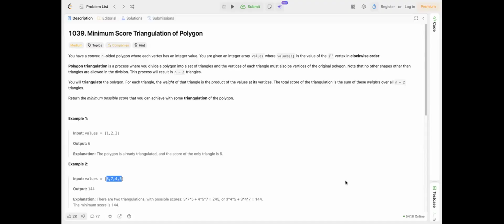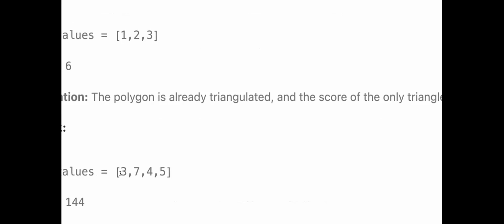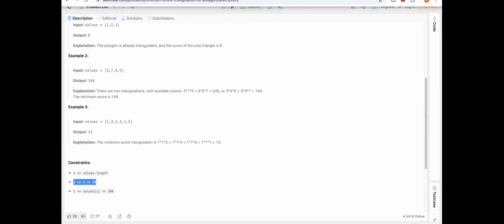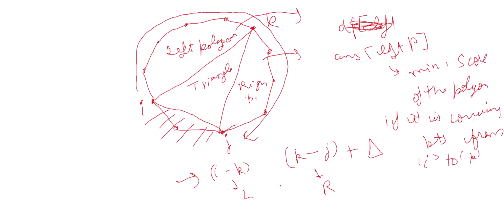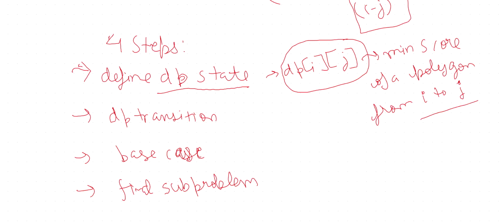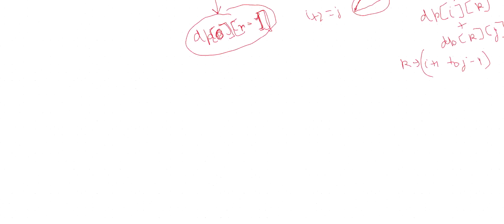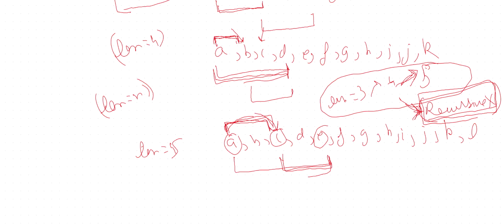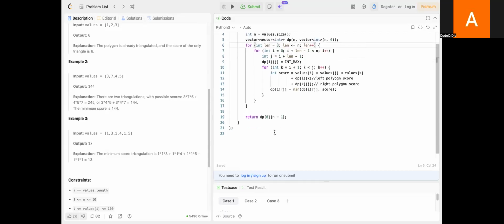Leetcode 1039 Solution Explained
If you have any doubts put it in the comment box and also this video might be longer than other videos because I have explained how to approach any DP solutions too.